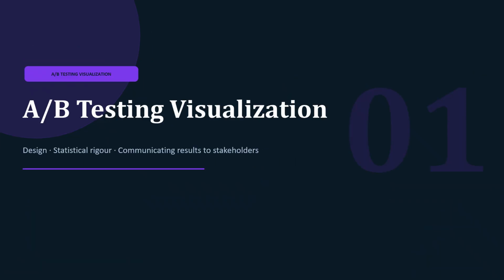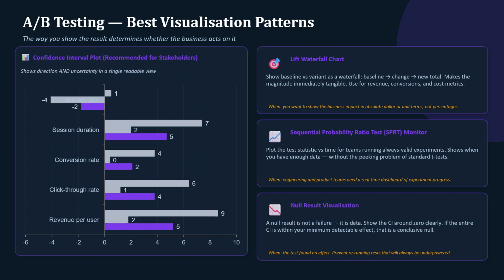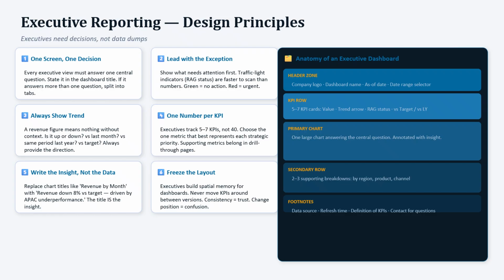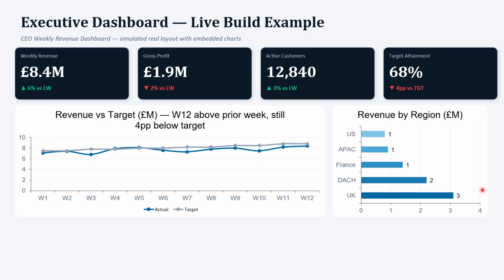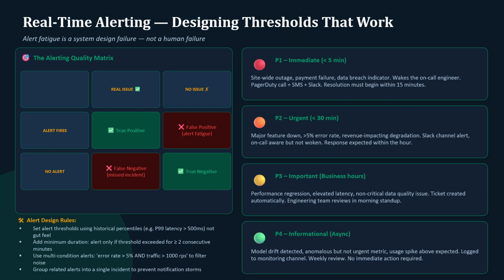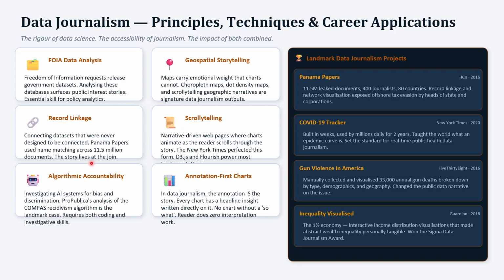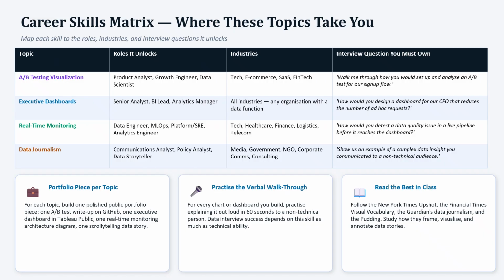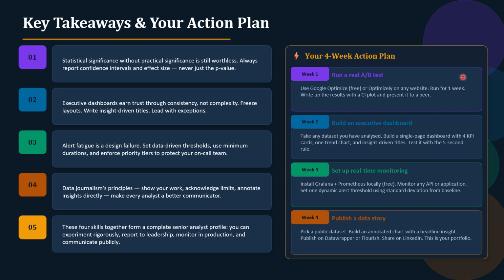Career Oriented Topics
• A/B Testing Visualization
• Executive Reporting Dashboards
• Real-Time Data Monitoring
• Data Journalism Concepts